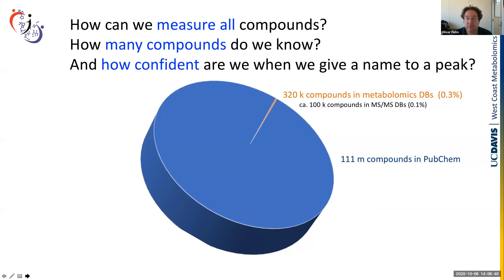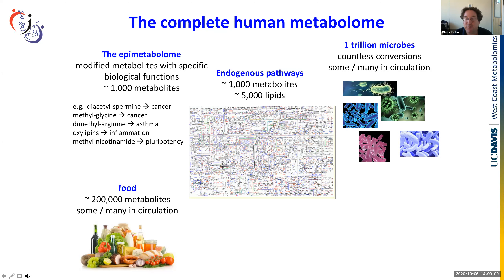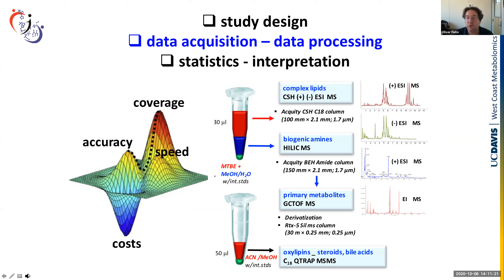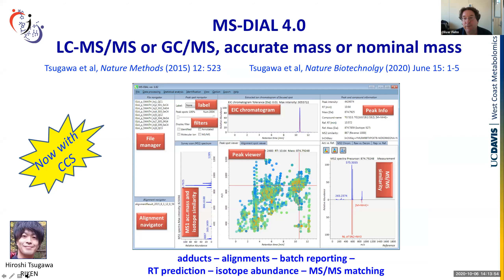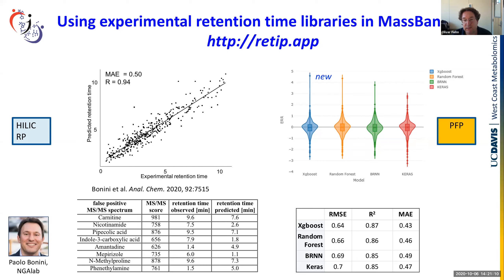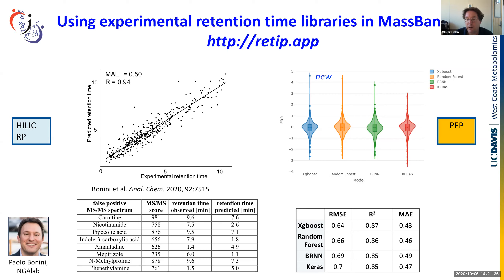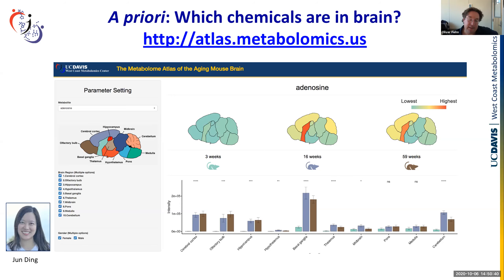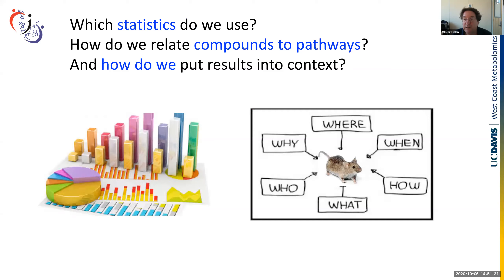Using Cheminformatics Tools in Untargeted MS/MS Analyses by Oliver Fiehn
Talk given at the DVMSDG on October 2020